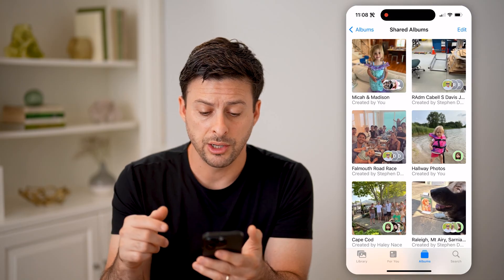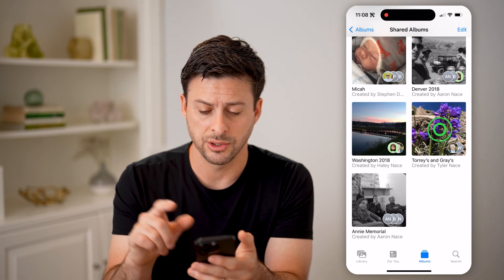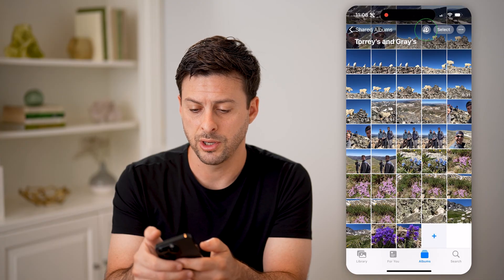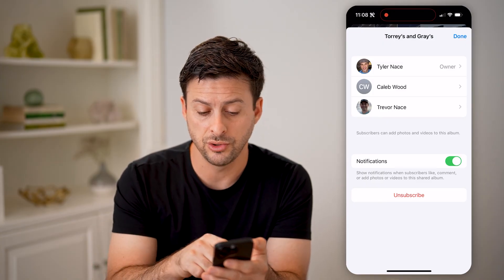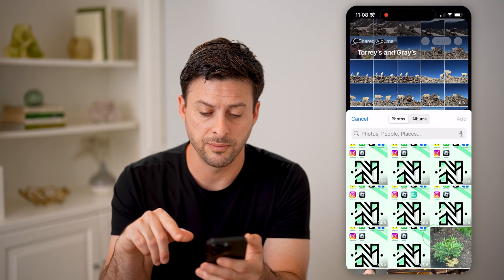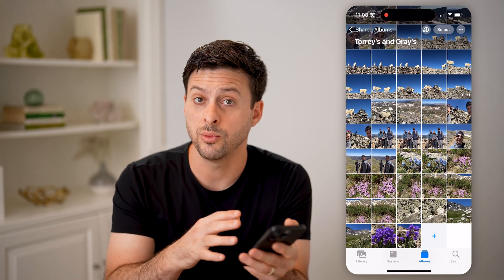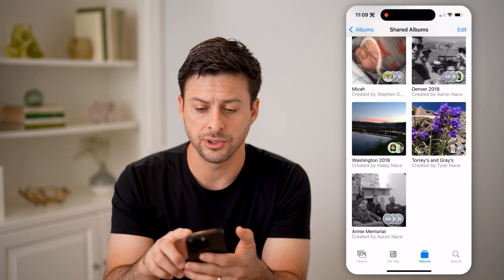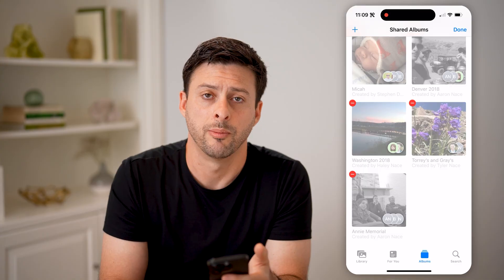How To Check Shared Albums On iPhone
Here's how to check shared albums on iPhone so you can see which groups of photos are being shared with others, or see if people are inviting you to a shared album.